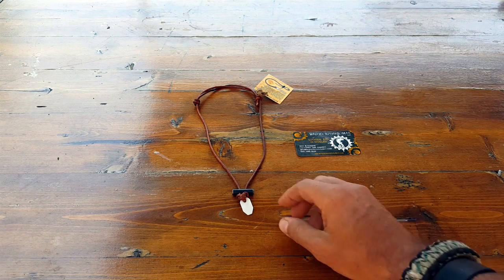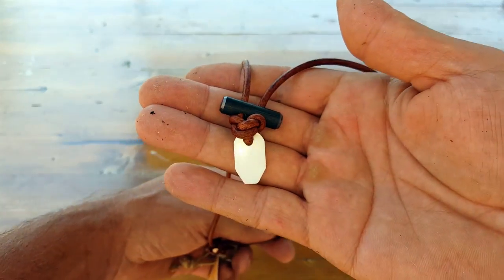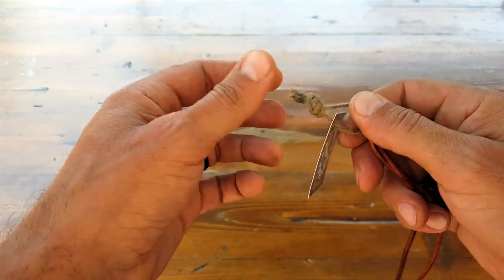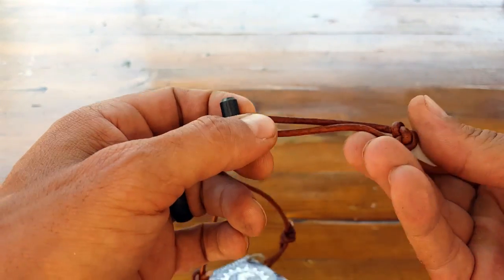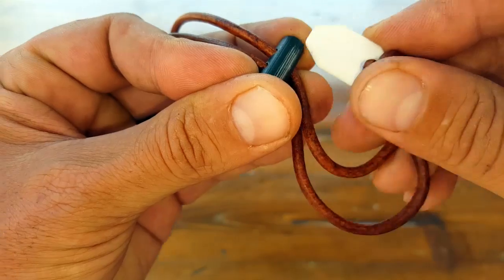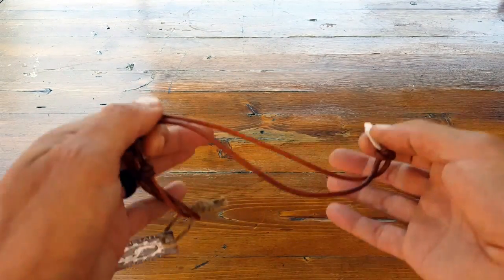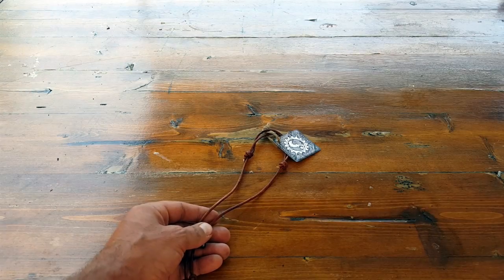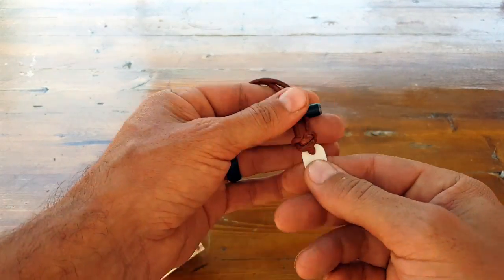Wazoo Bushcraft Fire Starter Necklace Review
Coach Helder reviews the Wazoo Fire Starter Necklace and explains it's application in emergency scenarios.